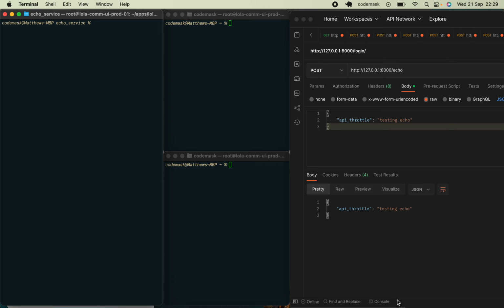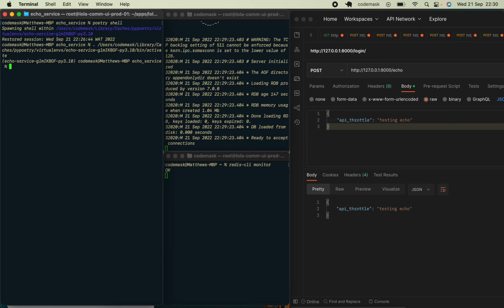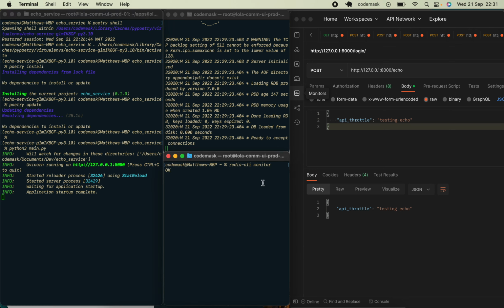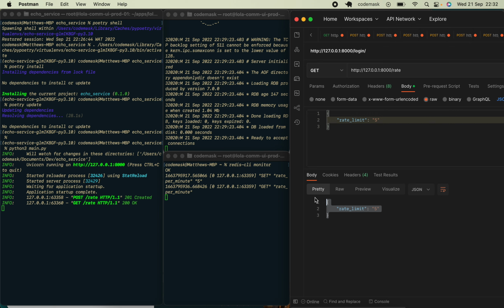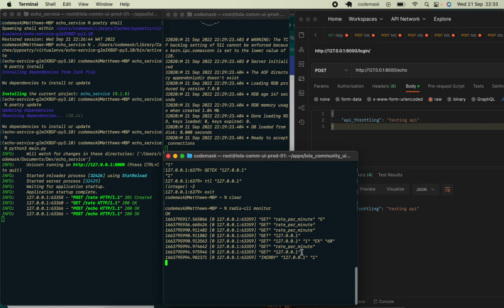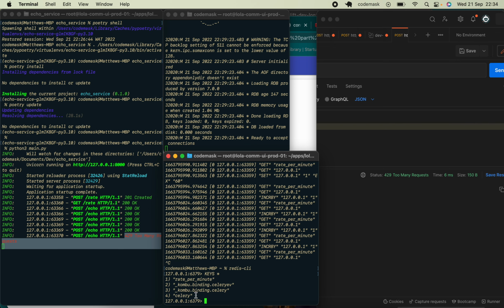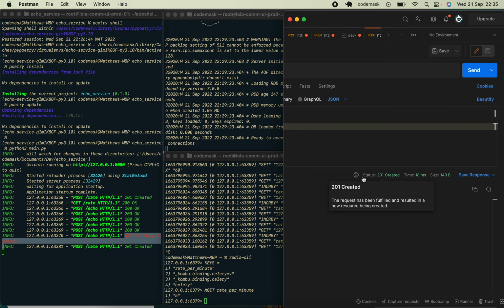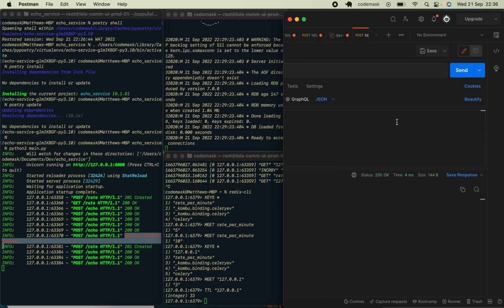HTTP-based throttling service using FastAPI and Redis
An HTTP-based throttling echo service in modern Python.